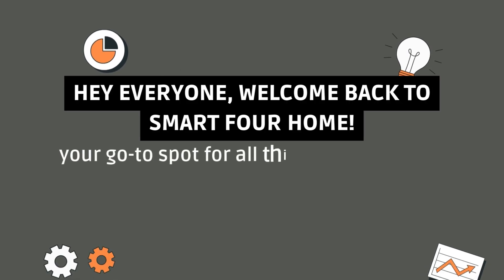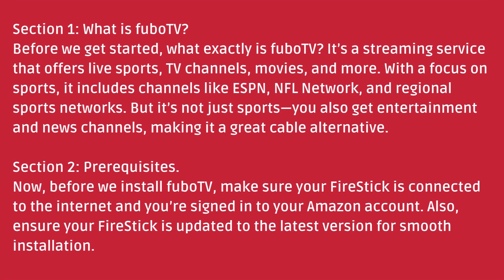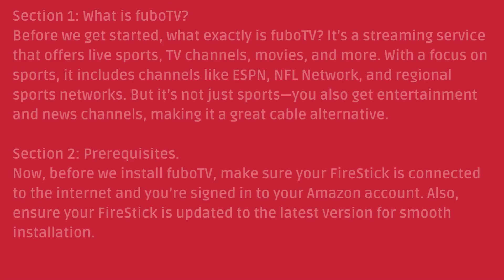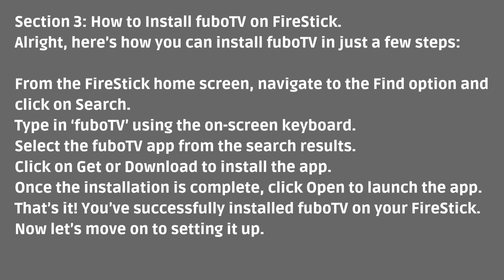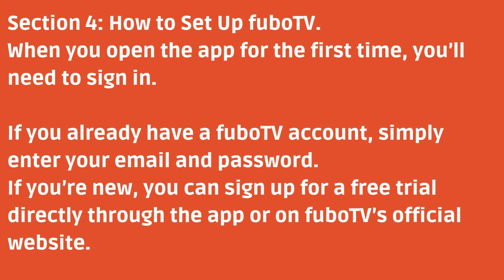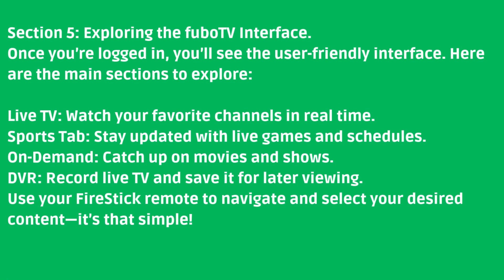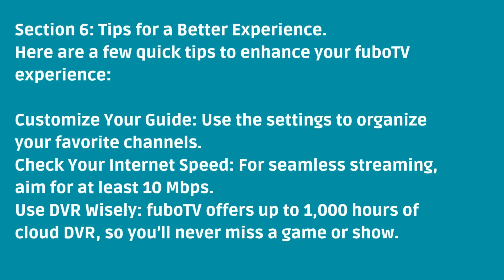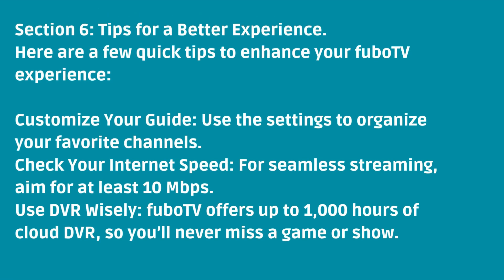How to Install & Use fuboTV on FireStick?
Learn how to easily install and use fuboTV on your Amazon FireStick in just a few simple steps! In this video, we’ll guide you through the installation process, show you how to set up your fuboTV account, and explore its amazing features, including live sports, movies, and TV shows.

📌 What You'll Learn:

How to download fuboTV on FireStick
Step-by-step installation guide
Tips for navigating and customizing the app
Exploring fuboTV’s features and benefits

Don’t miss out on enjoying premium live TV and on-demand content right on your FireStick.

Important Tags:
how to install fubotv on firestick,
how to install fubo on firestick,
how to install fubotv on roku,
how to use fubotv on smart tv,
como instalar fubo tv en smart tv,
install fubo tv,
how do i install fubo on my smart tv,
how to install fubotv on lg smart tv,